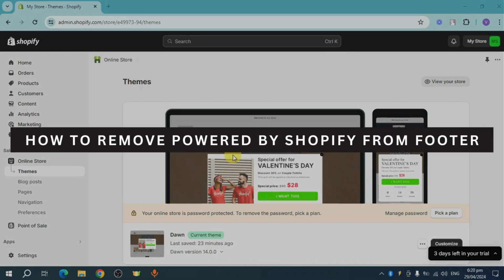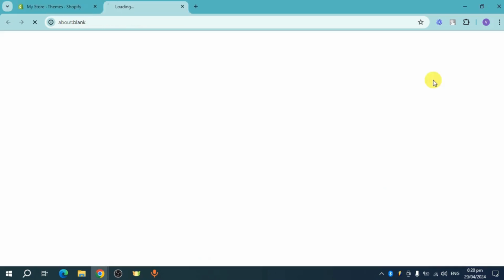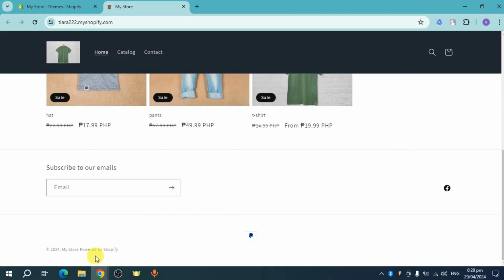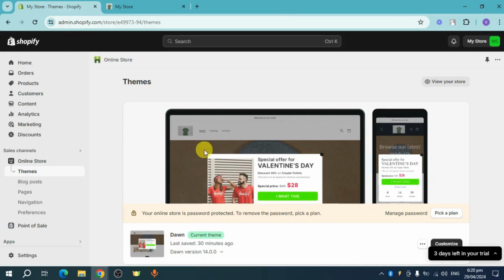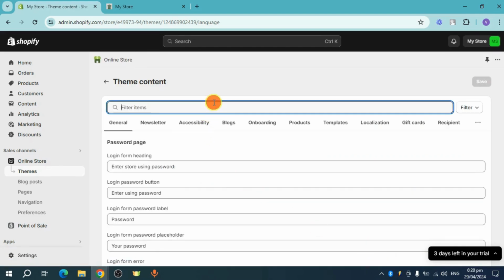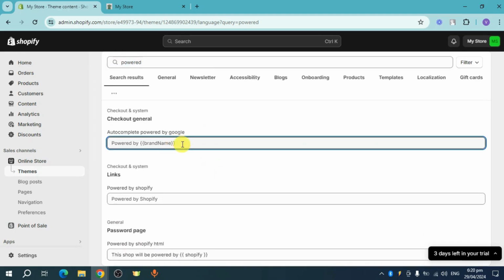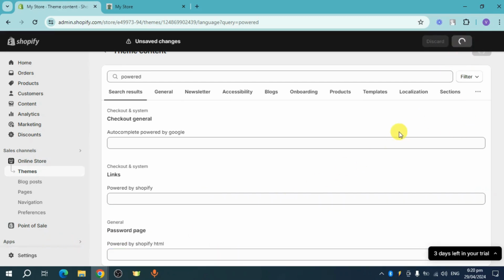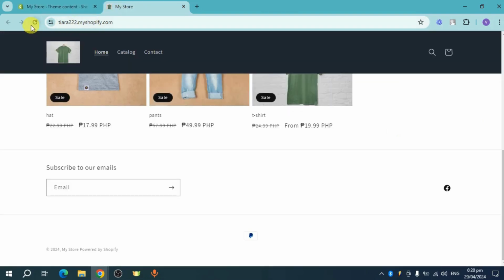How to Delete Powered by Shopify from a Footer | Shopify Tutorial (2027)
Want to make your Shopify store look more professional? In this tutorial, I’ll walk you step by step through how to delete the “Powered by Shopify” text from your footer. Removing this default branding helps your store feel more polished and personalized to your brand.

I’ll guide you through the process using the Shopify theme editor and show you the best way to clean up your footer without affecting your site’s functionality.

In this tutorial, you’ll learn:
How to remove “Powered by Shopify” from your footer
Where to edit footer settings in the theme editor
Tips for customizing your footer to match your brand

Take control of your branding—learn how to delete “Powered by Shopify” from your footer today!